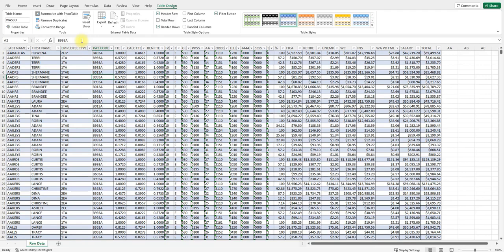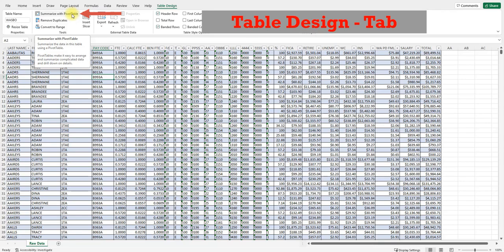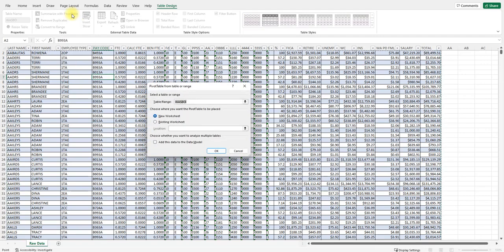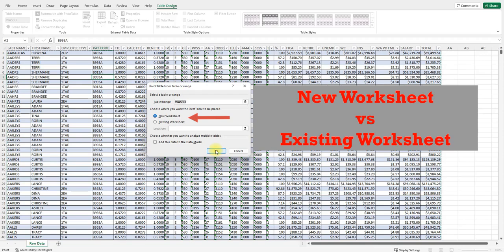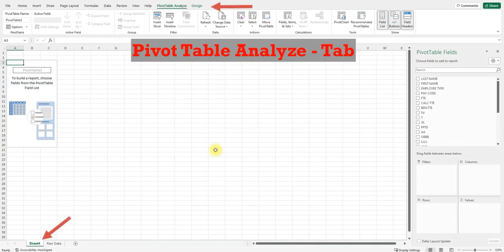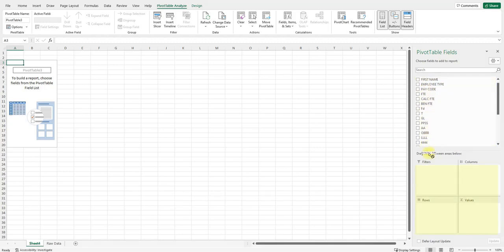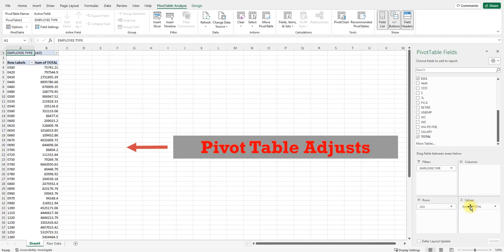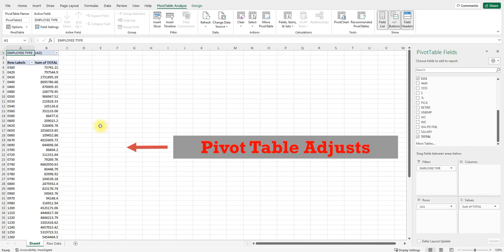Excelling with Excel - 2) Creating a Pivot Table